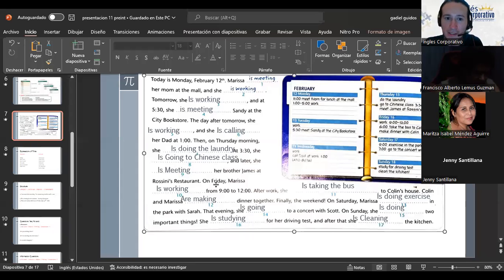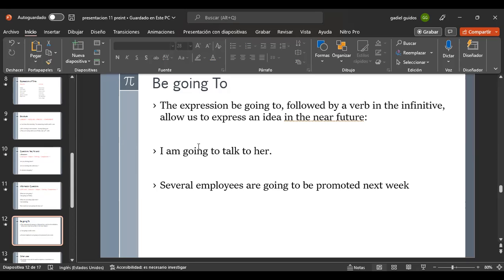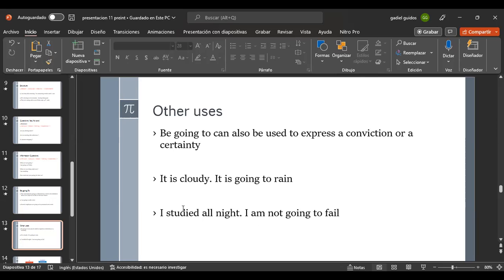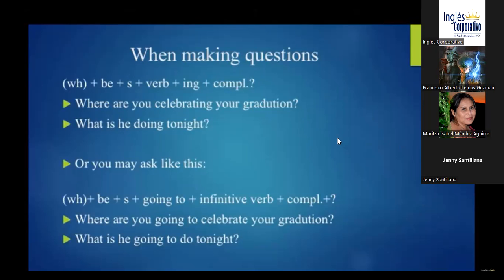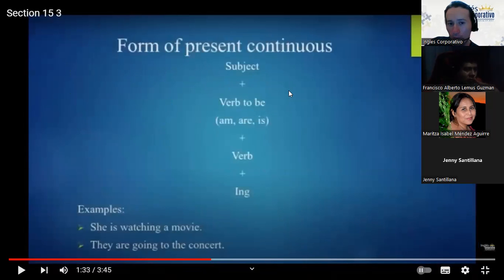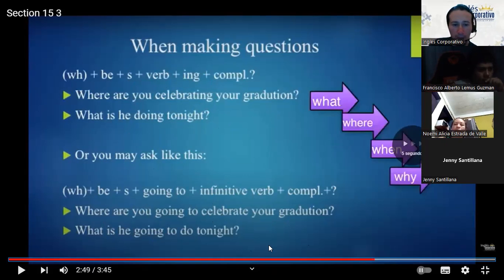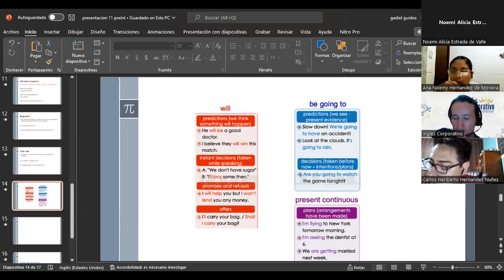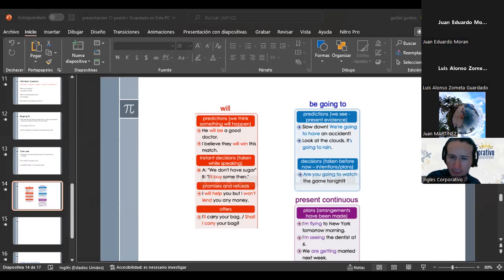Inglés Corporativo-27/09/2022-Making Plans and Going to Part 2